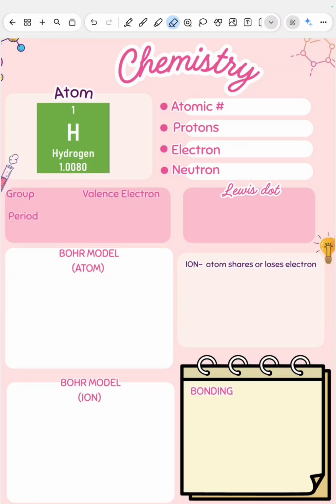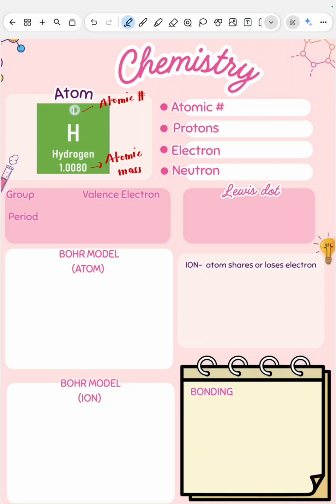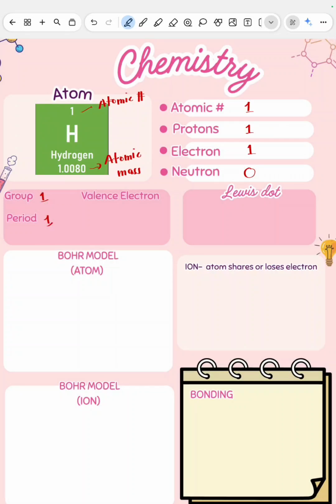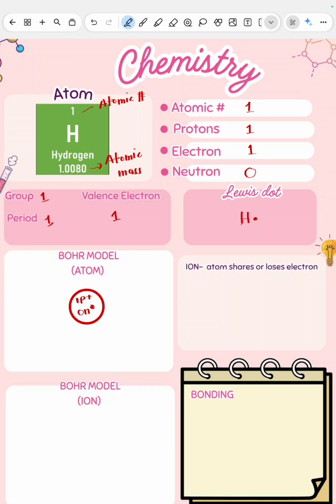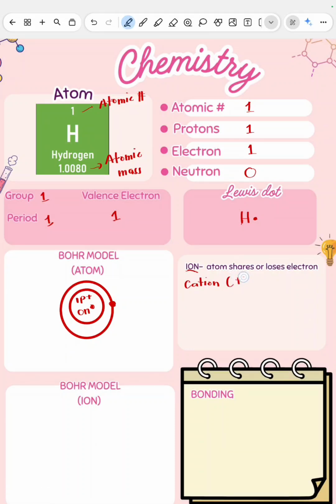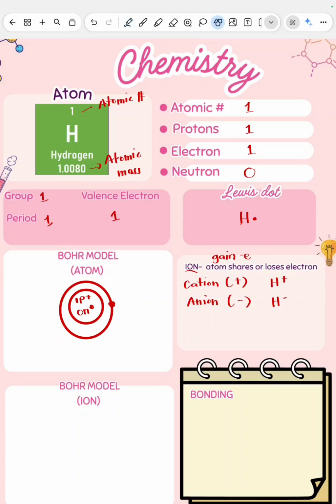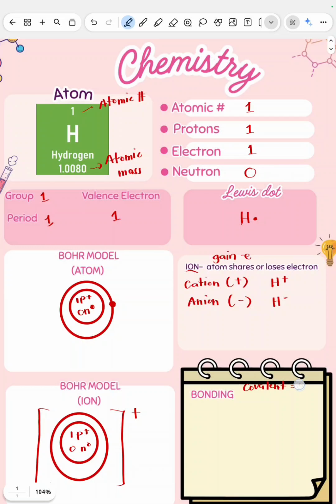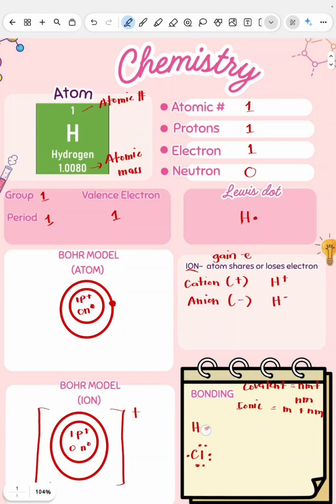"Start Here: Hydrogen & The Basics of Chemistry"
Learn Chemistry step-by-step — starting with the simplest atom: Hydrogen! 🧪⚛️

In this video we cover EVERYTHING you need to know about atomic basics:

🔢 Atomic Number & Mass Number — what they mean & how to calculate them
⚡ Protons, Electrons & Neutrons — how to find each one
🔬 Bohr Model — drawing electrons orbiting the nucleus
• Lewis Dot Structure — showing valence electrons simply
🤝 Bonding — how Hydrogen bonds with other atoms (ionic & covalent)

Hydrogen is the perfect teacher — it’s simple, but it teaches you ALL the concepts!

👍 Like if this helped you understand atoms!
💬 Comment — what atom should we do next?